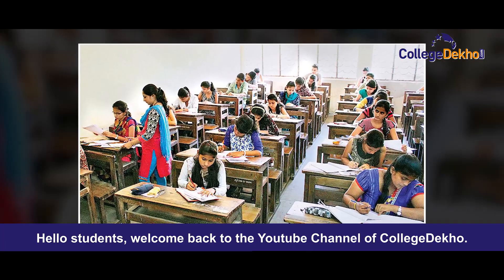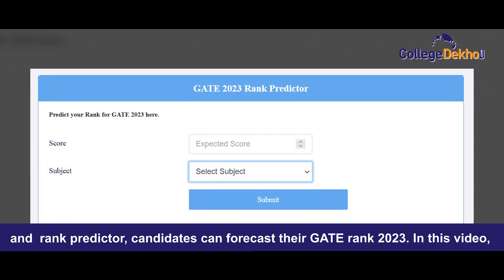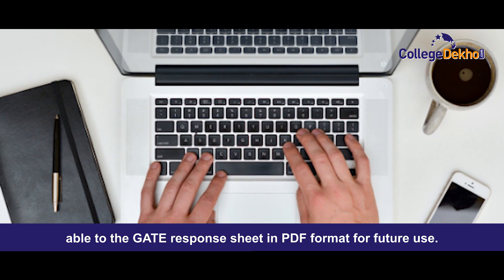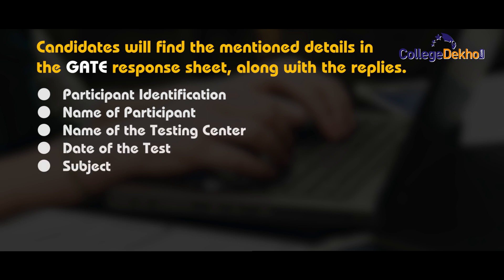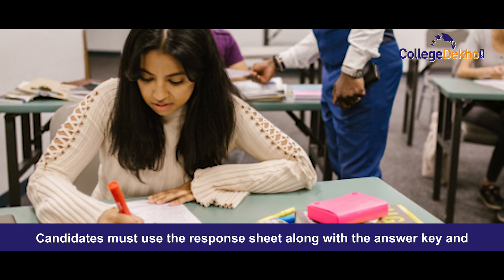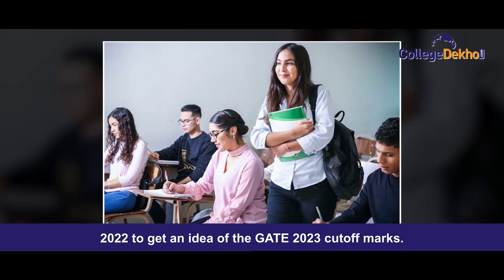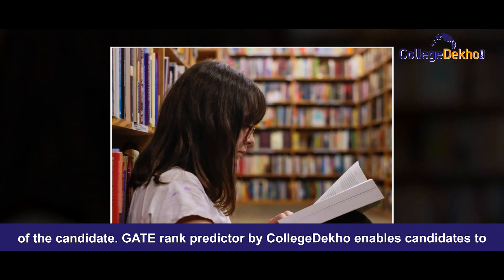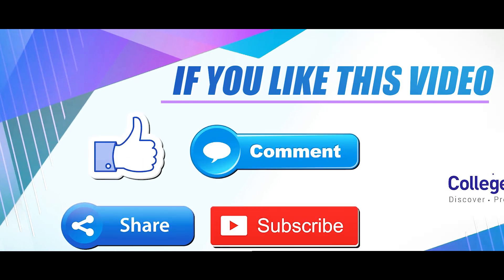How to Check Your GATE 2023 Rank From Response | CollegeDekho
GATE 2023 results will be out on March 16, 2023. Students who have appeared for the exam can check their GATE 2023 rank from their responses. Watch this video to know how to check your GATE 2023 rank from responses.